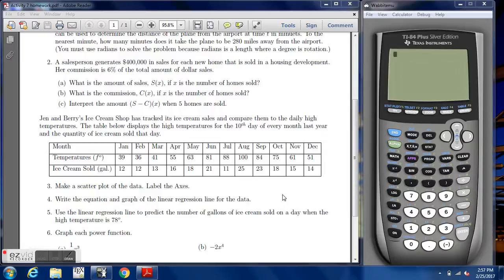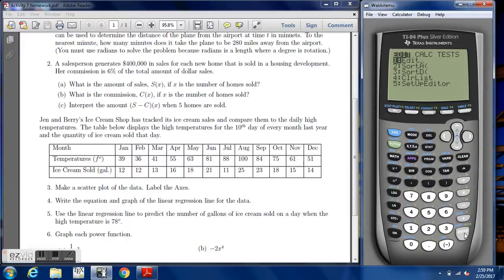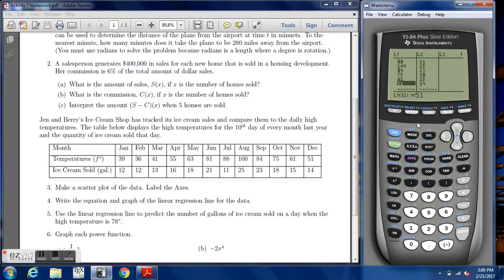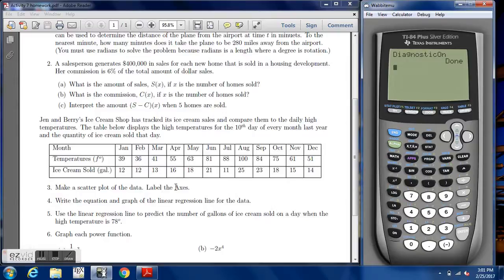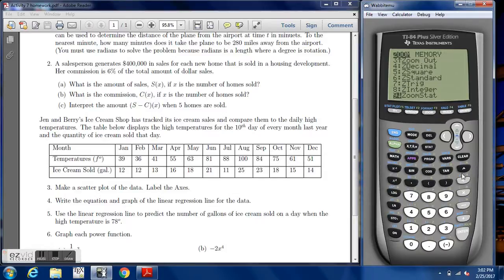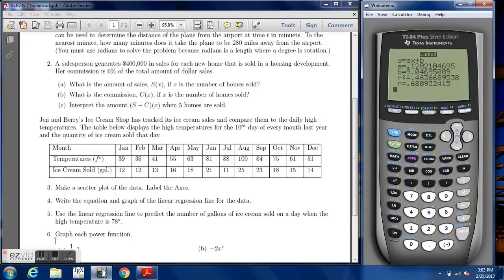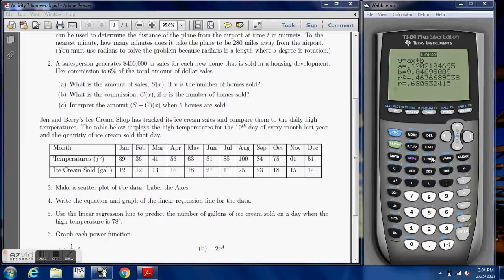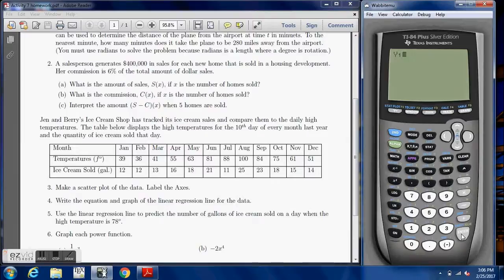Linear regression on TI-84 Plus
How to do linear regression on a TI-84 Plus